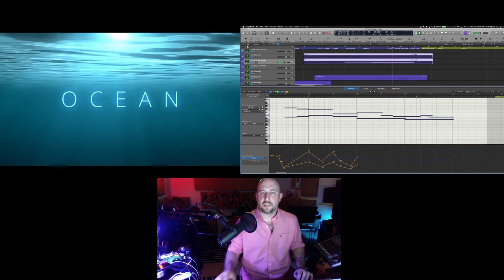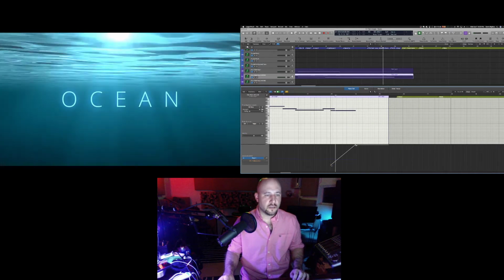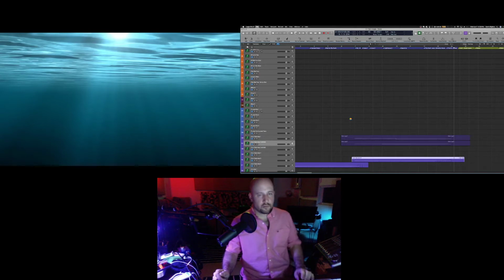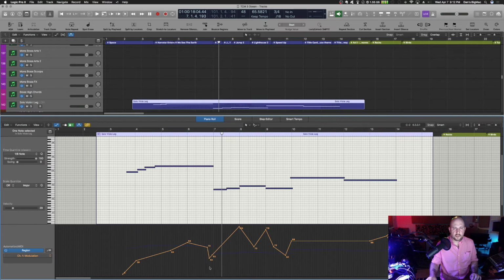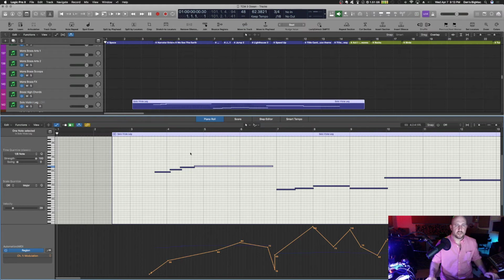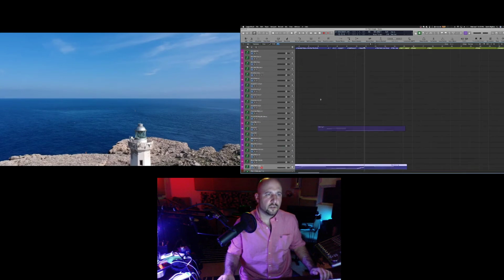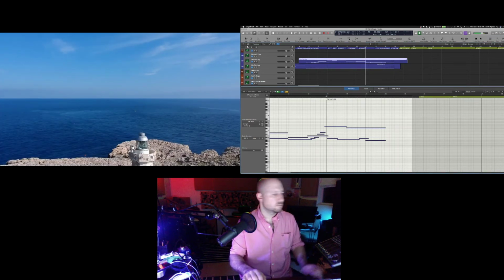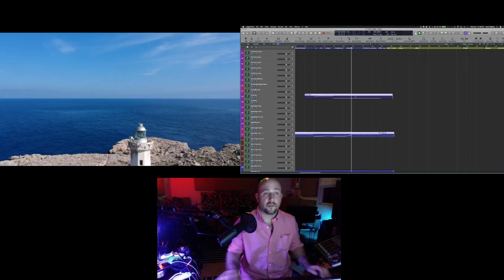How to SCORE to PICTURE - Live Composing/Orchestrating - Ses. 2, DIVING IN - "OCEAN"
How to score to picture - Getting Rolling! Live demonstration of a spotting session of the Documentary short "Ocean" from TheCueTube